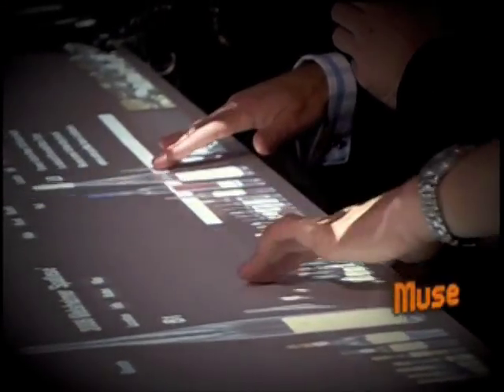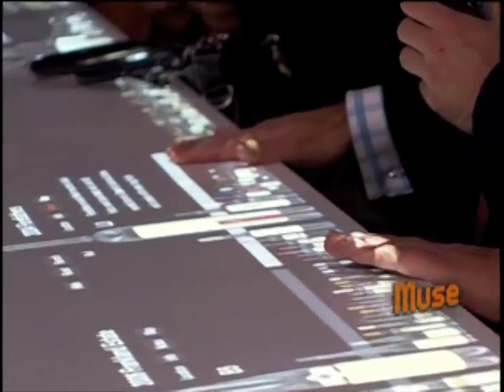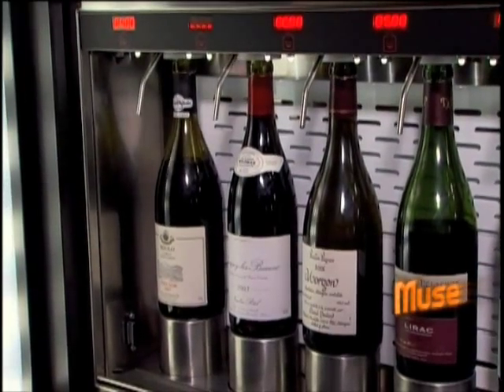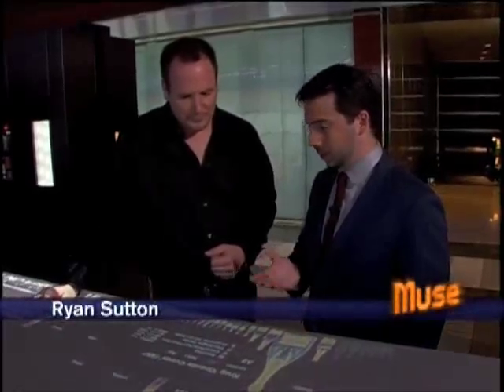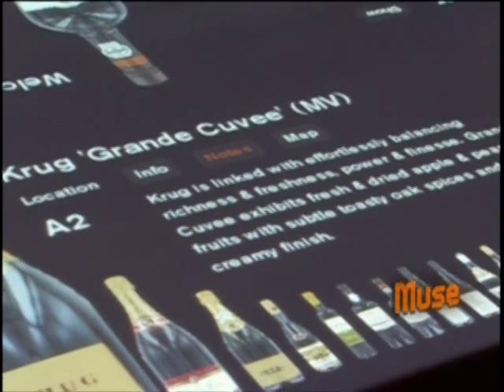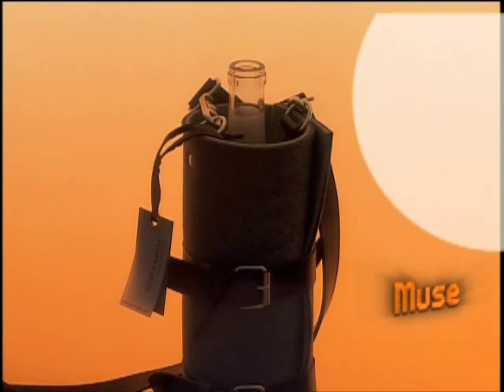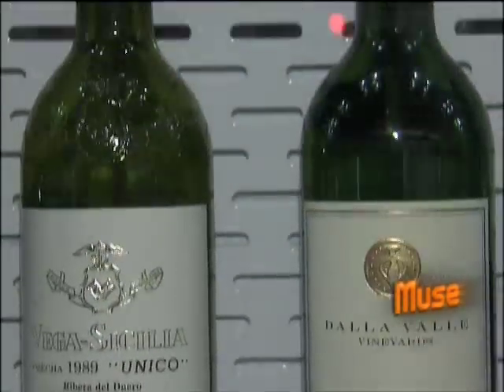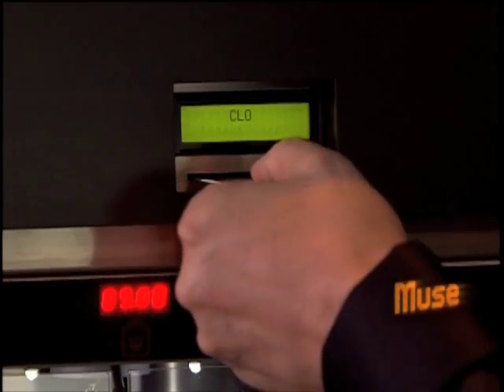Clo wine bar on Bloomberg media - MUSE TV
Clo wine bar featured on Bloomberg TV on the program "Muse" - global TV broadcast!